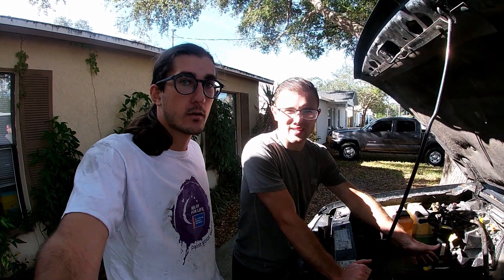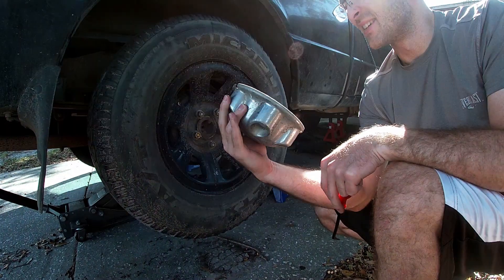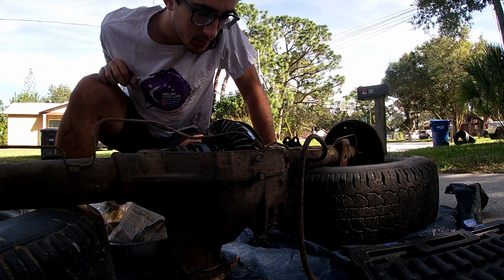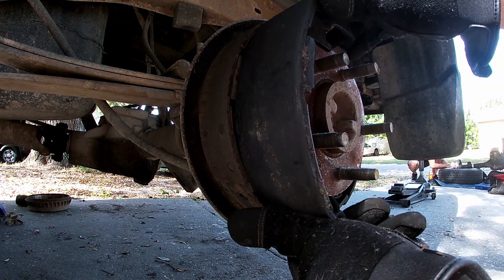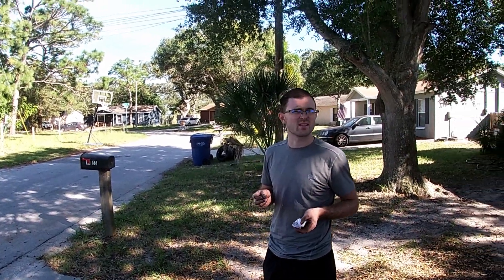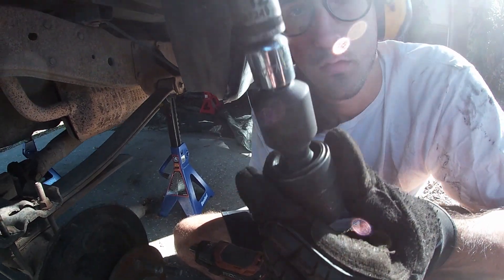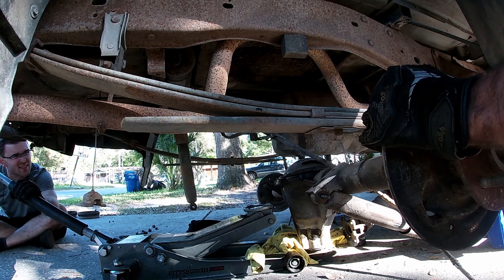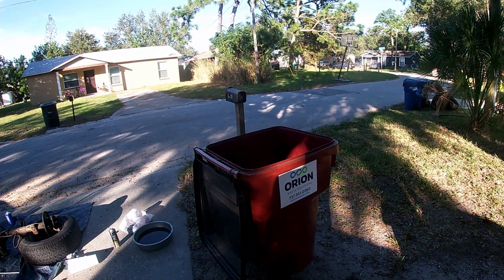Upgrading our 98 Ford Ranger to a 8.8 Limited Slip Differential (Part 1)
This video is the first in a 2 part series where we upgrade the rear end on our 1998 Ford Ranger from the stock 7.5 rear end to an 8.8 rear end with a limited slip differential.